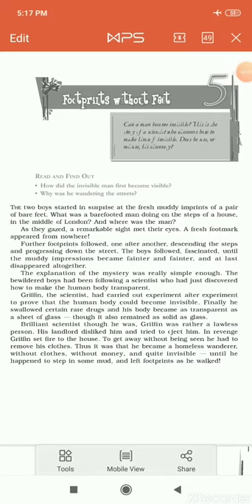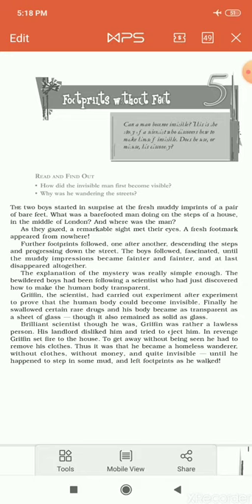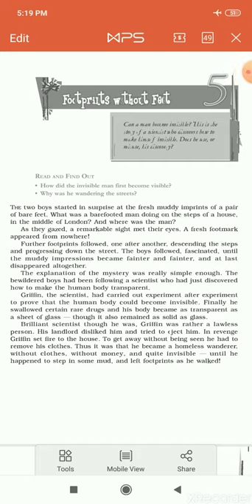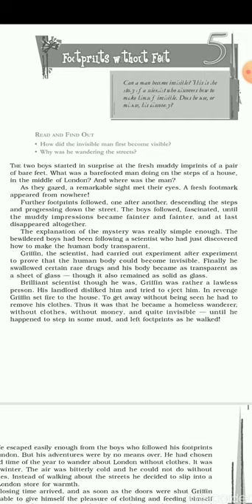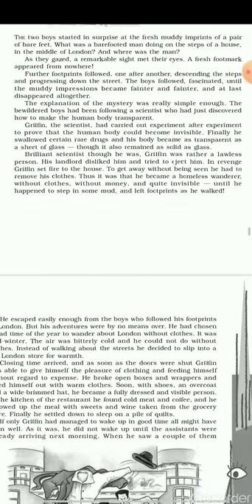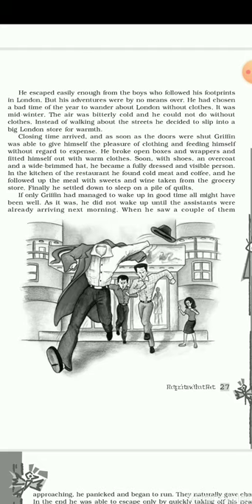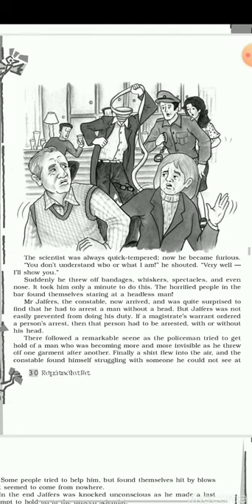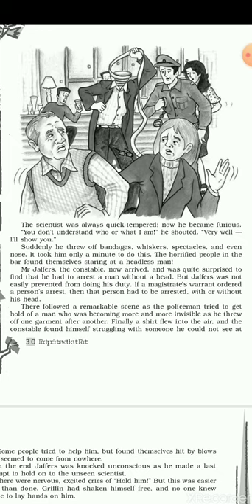Class 10, English, Ch 5 Footprints without Feet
CLASS : 10
SUBJECT: ENGLISH
CHAPTER NAME : Ch 5 Footprints without Feet